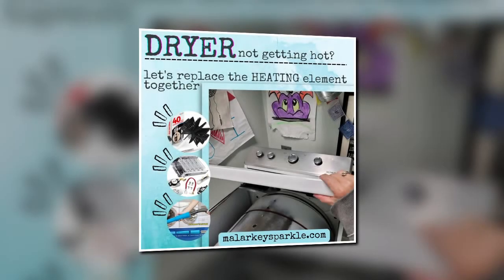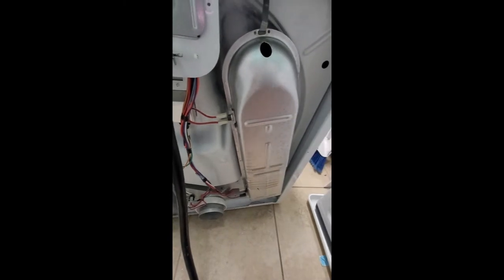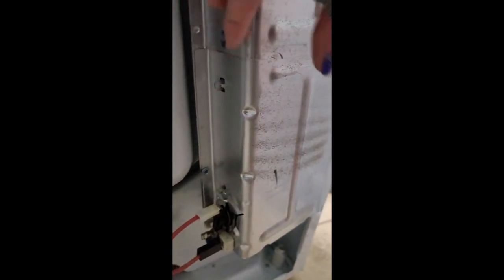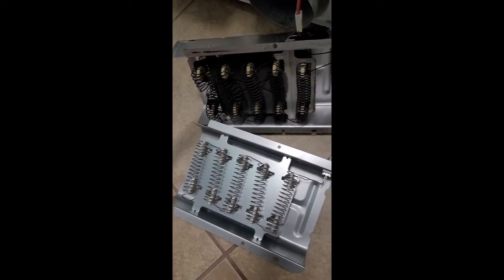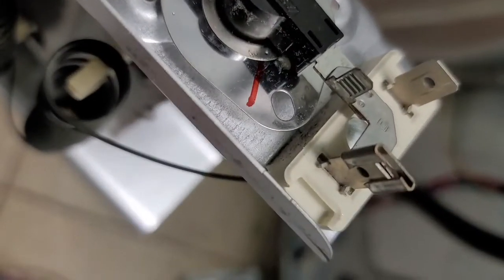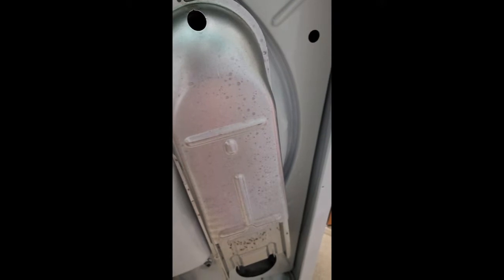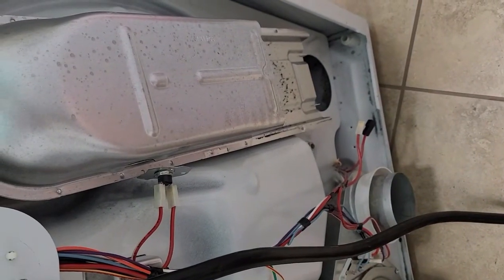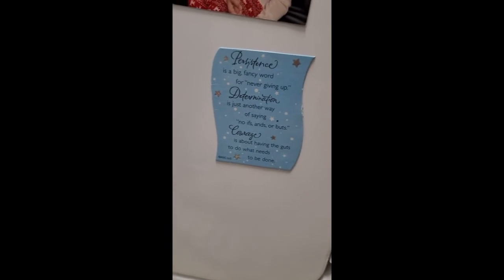Maytag Dryer - How to replace the heating element like a boss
My dryer has one job - to dry the friggin' clothes and this week it stopped working again!!!
So I decided to fix it myself... how do you think I did?  Come find out... ya might learn something and save yourself some money in the process or not?
* remember to share and if you have Pinterest - please pin the blog.
cheers -
📌 pin on Pinterest -
🔍 come take a looook